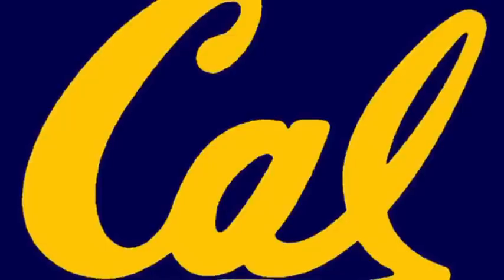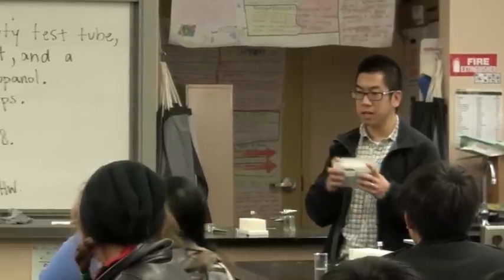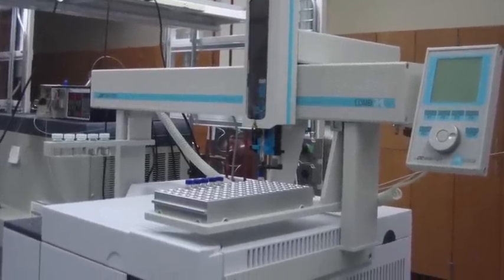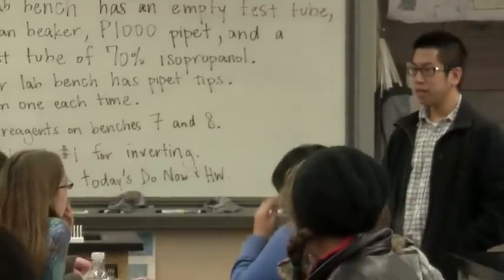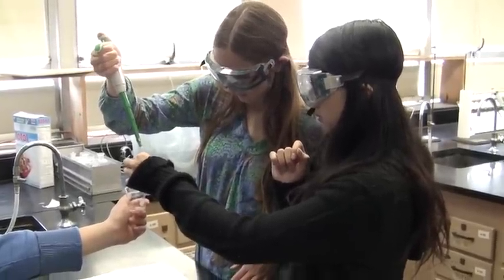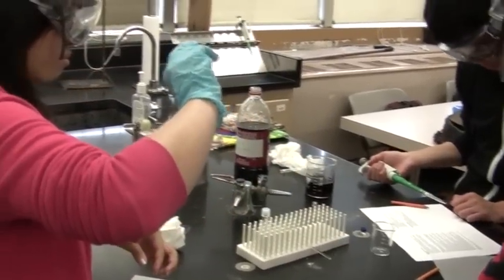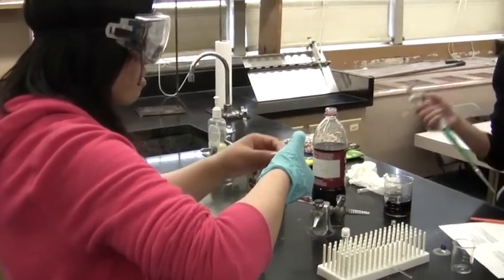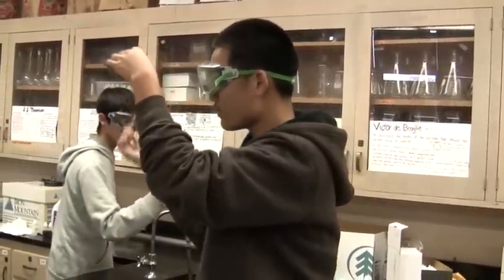High School Chemistry ETP/UC, Berkeley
Lowell High School teacher, Jonathan Fong engages his chemistry students in a hands-on lab in which they extract caffeine from common soft drinks to send to the Mass Spectrometry Laboratory at University of California, Berkeley (where Jonathan held his 2011 IISME Summer Fellowship). The laboratory will then use gas chromatography-mass spectrometry to analyze students' samples and determine the amount of caffeine in each. Students explore and apply concepts of density, molecular polarity and solubility as well as precise laboratory skills. To see Jonathan's full lesson visit "How Much Caffeine Is in My Soft Drink?"